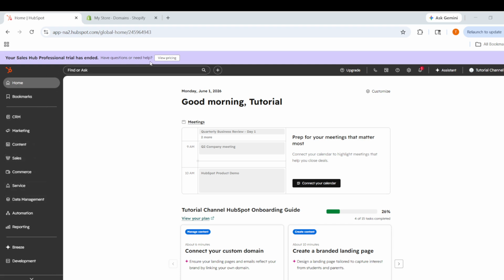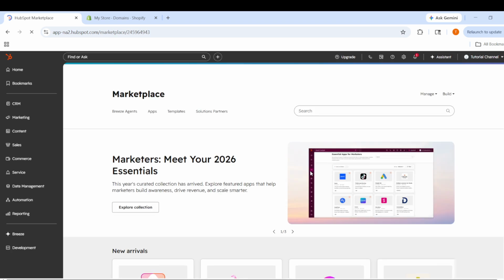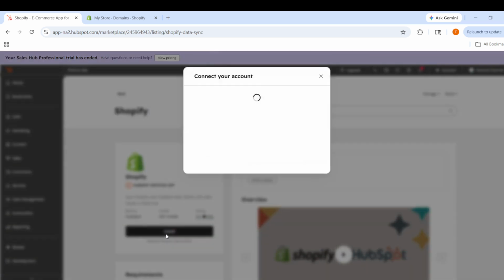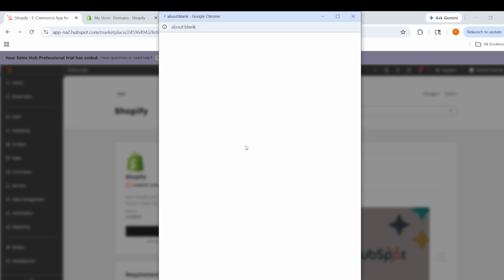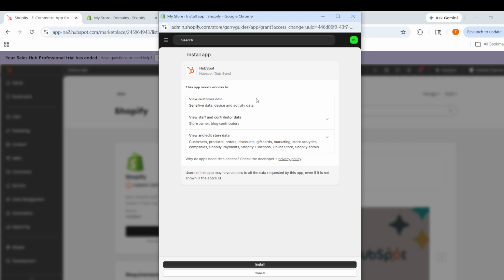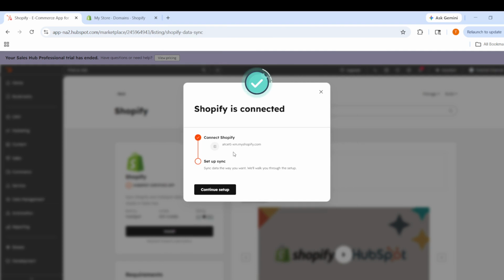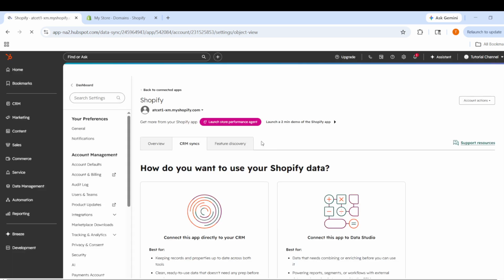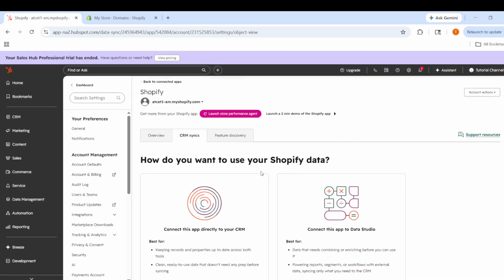How To Integrate Hubspot With Shopify [2026 Guide]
How To Integrate Hubspot With Shopify

Learn how to integrate Hubspot with Shopify so your store syncs customers, orders, and marketing data automatically. This quick guide walks you through connecting Hubspot and Shopify, installing the right app, and confirming the data flow for email marketing and CRM reporting. Perfect if you’re searching hubspot shopify integration, connect hubspot to shopify, or shopify crm setup.